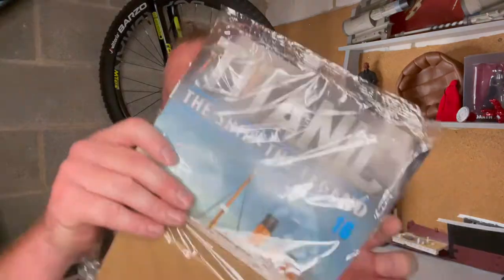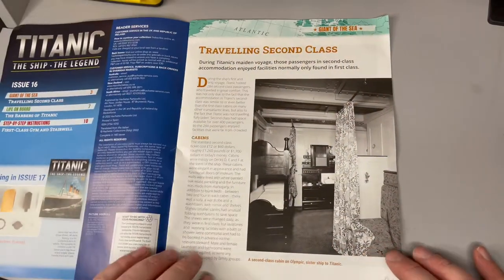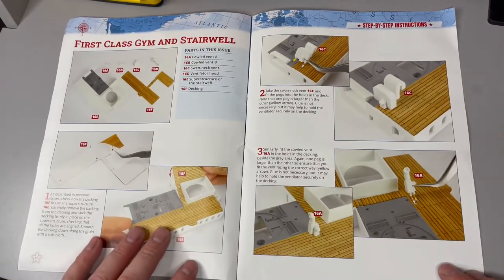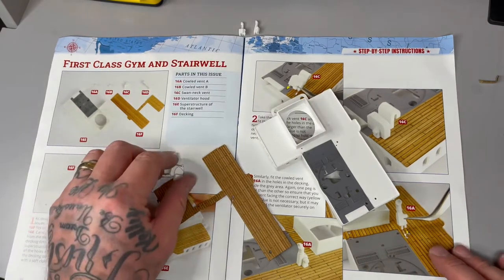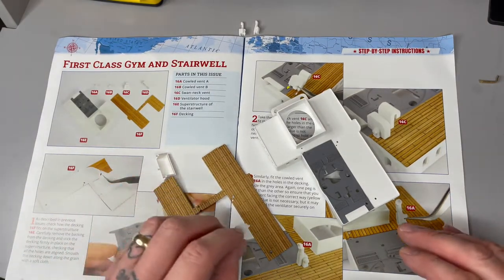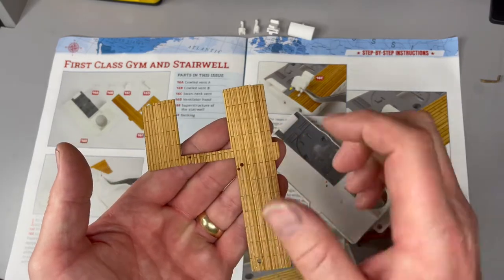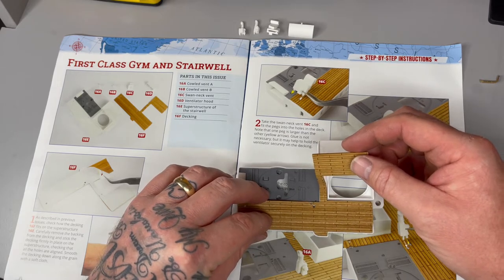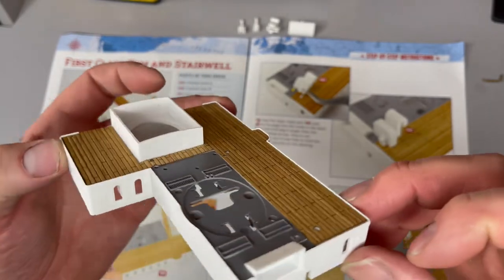Hatchet part works build the RMS Titanic issue 16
Join me with issue 16. Building first class gym and stairwell…

Thanks